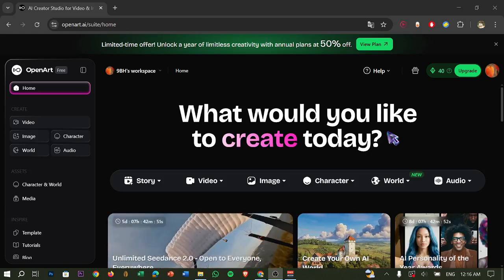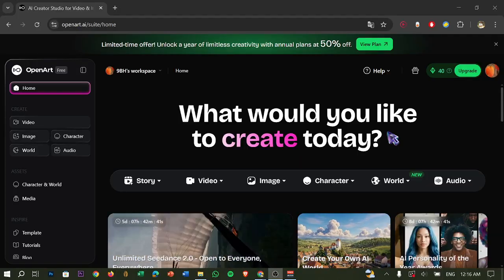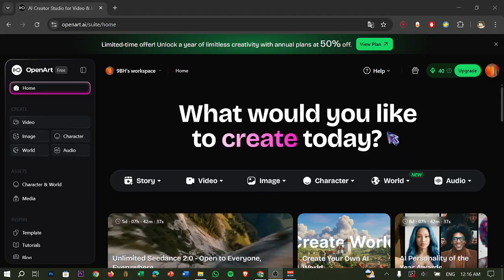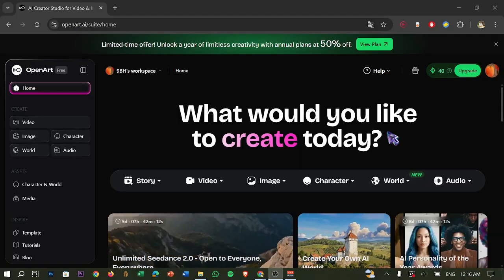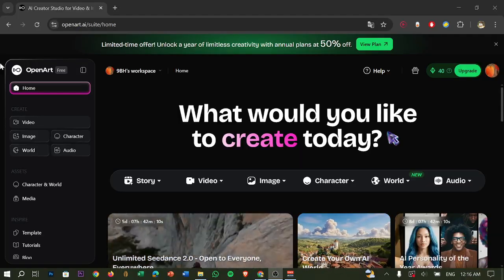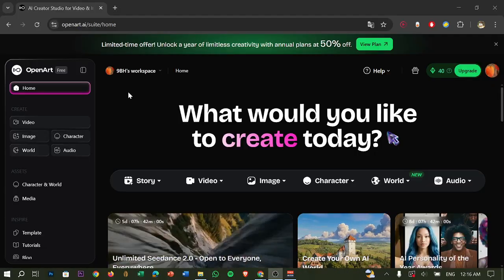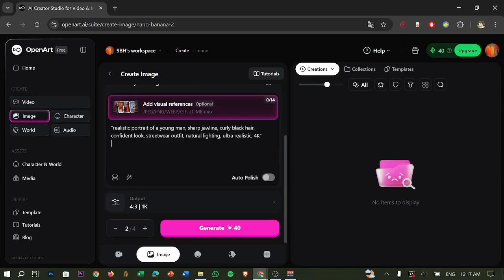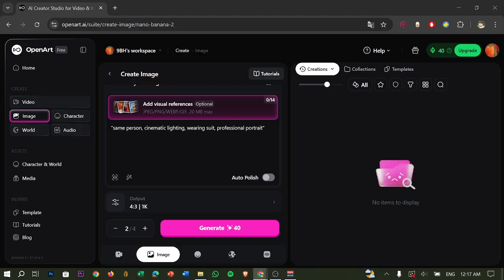How To Clone Yourself With AI on OpenArt! Tutorial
Today we talk about ai tools,openart.ai tutorial,openart tutorial,Clone Yourself With AI on OpenArt